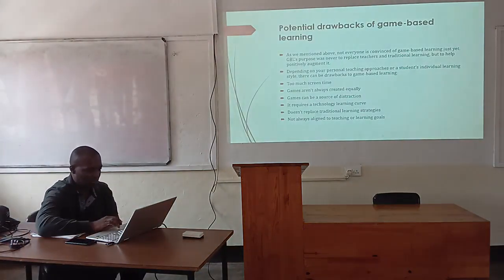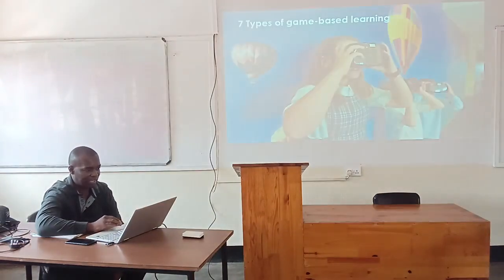Instructional Media Design and Production 10th October 2024 Class part 2